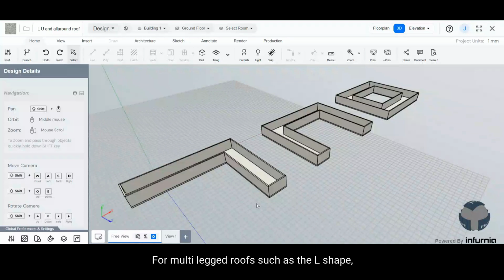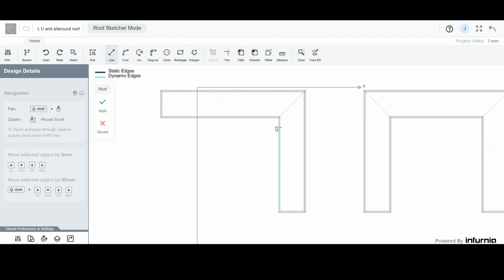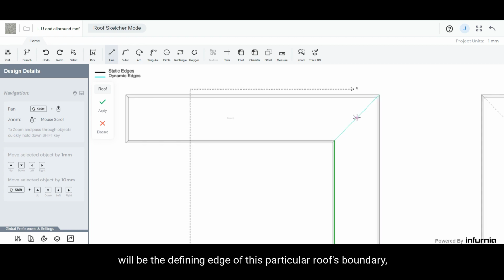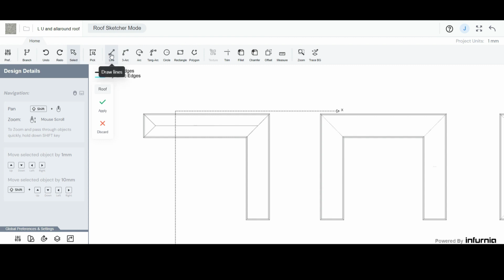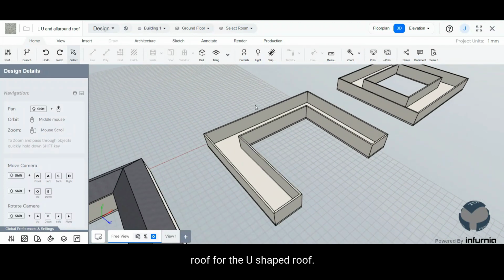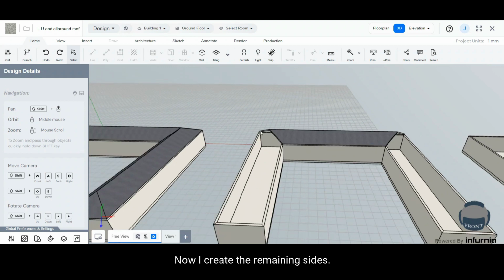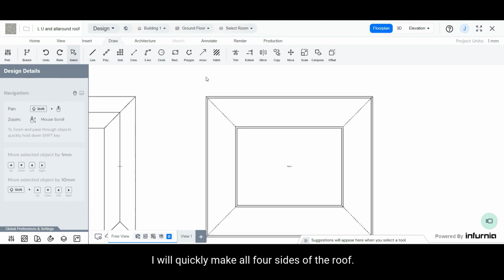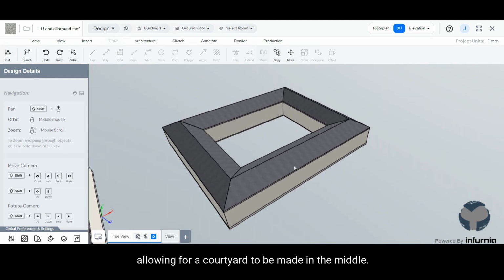How to create L shaped, U shaped and Peripheral roofs